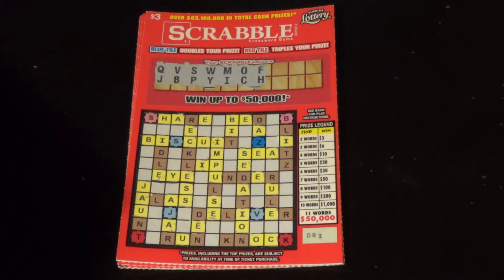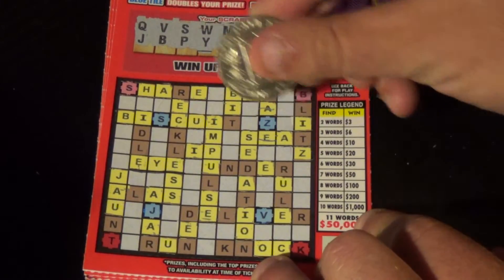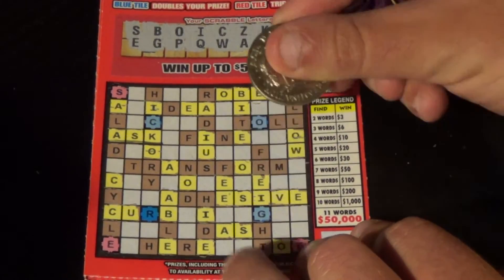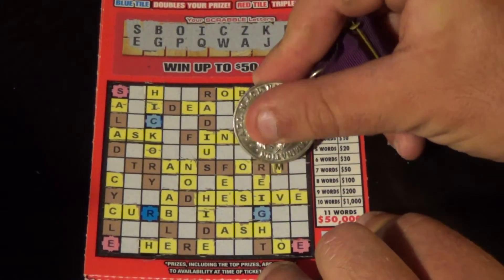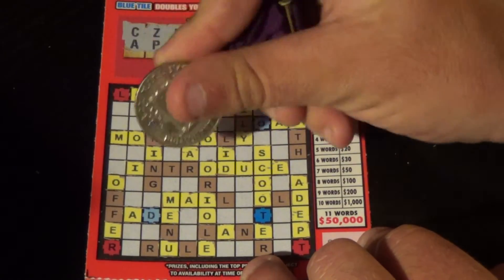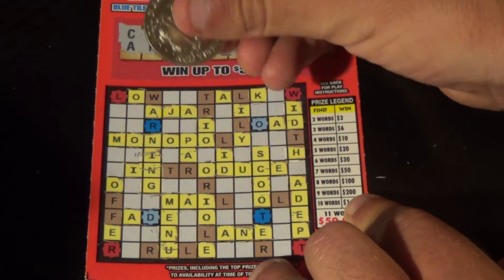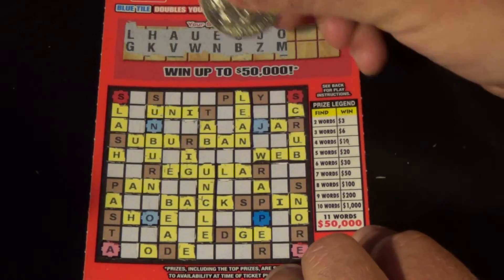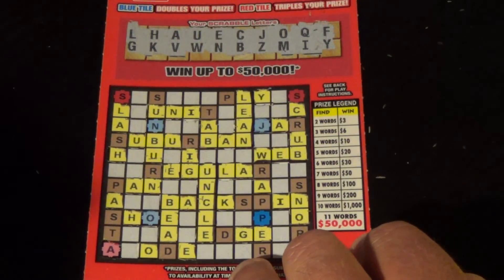The Early Word 9: SCRABBLE FL Lottery Crossword Scratch Tickets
Scratchers featured:
   $3 Scrabble (x4)